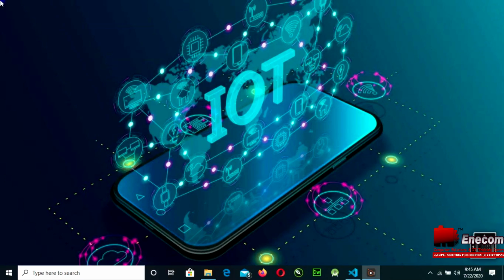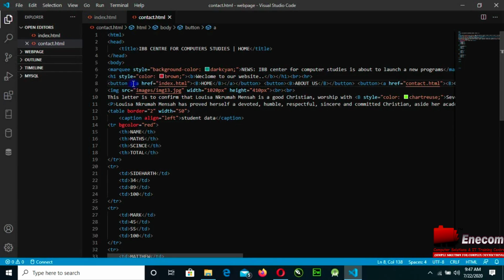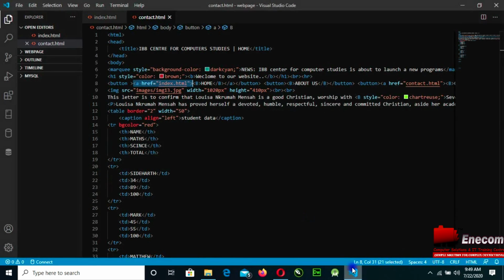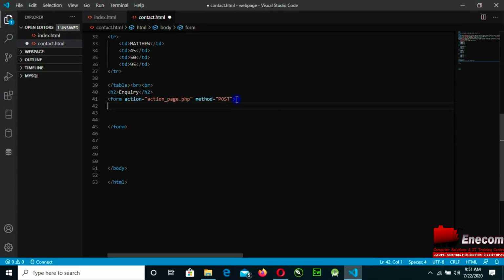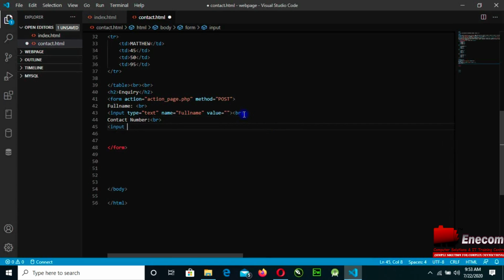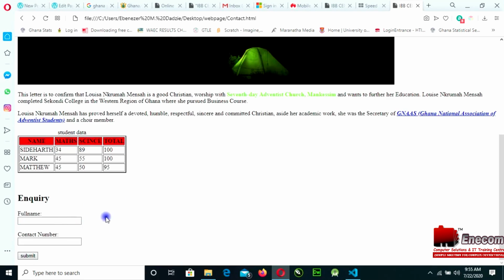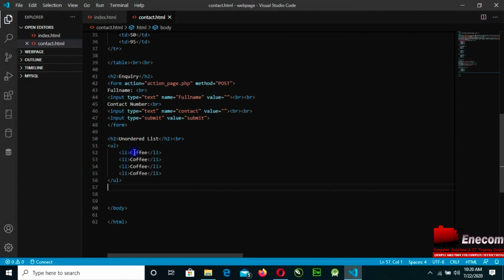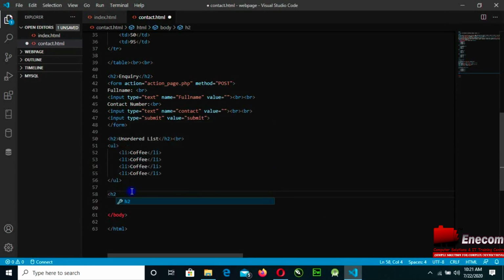#4 Creating List Of Items In Your Html Webpage